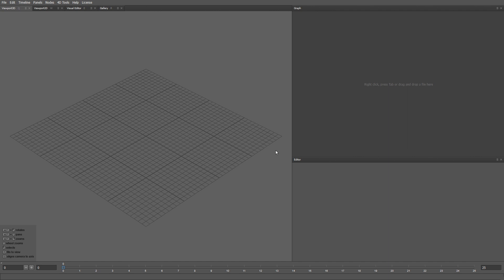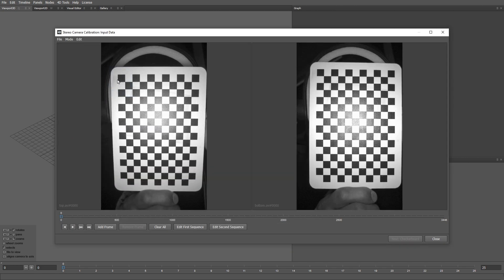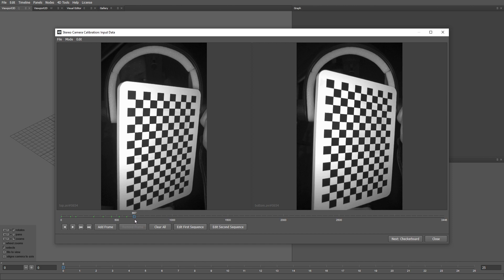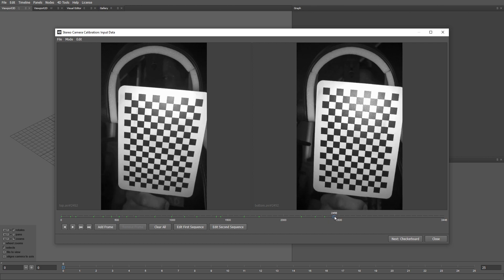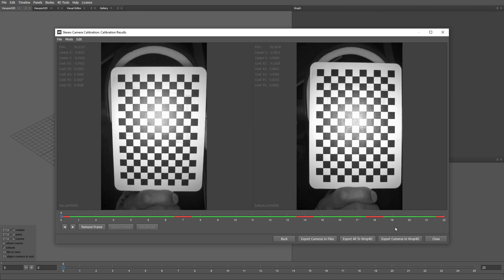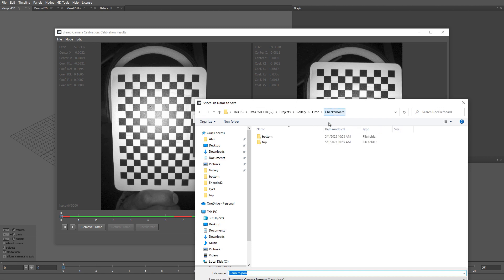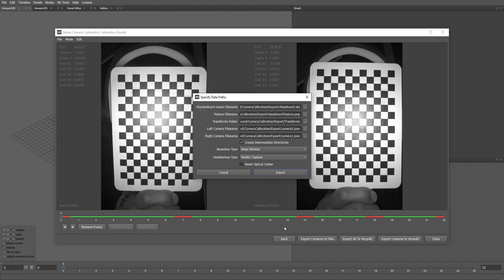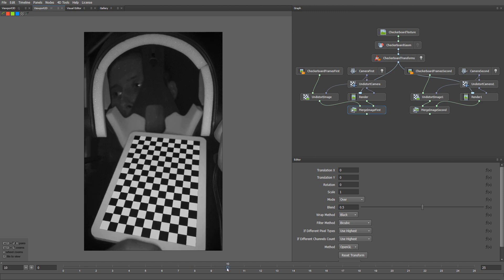2. Stereo Camera Calibration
This is the 2 of 16 steps of our 4D HMC processing pipeline.

In this video we will show you how to calibrate two cameras on the HMC using a checkerboard calibration sequence. The calibrated cameras will be later used in the further processing steps of the pipeline.